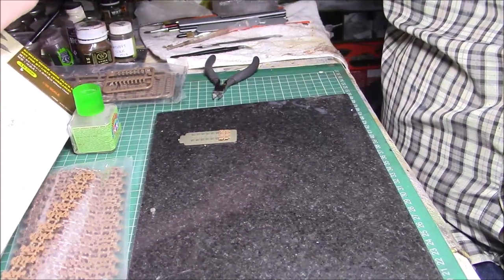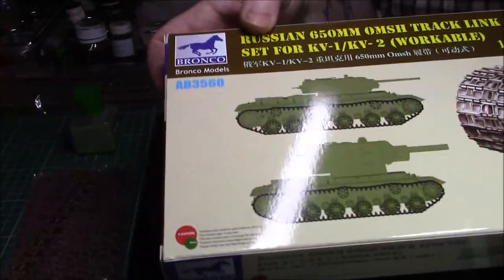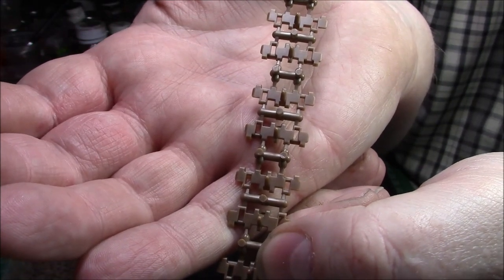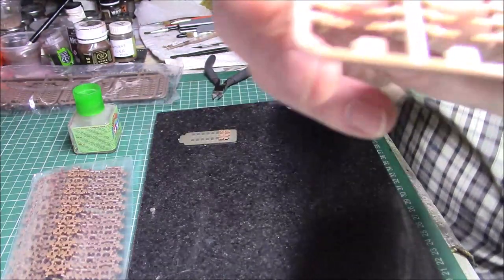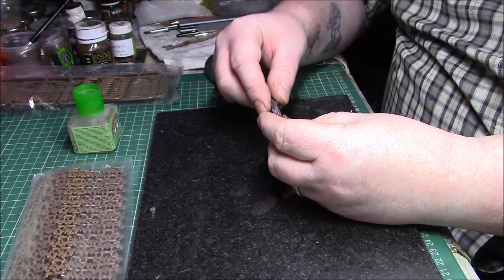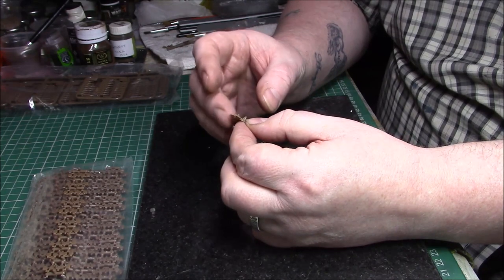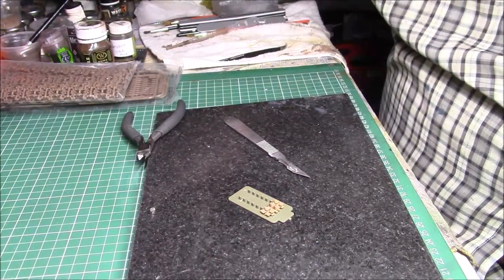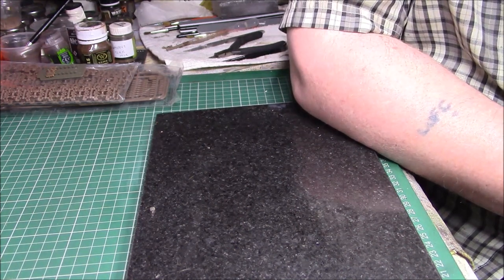Bronco 1/35 Russian KV1/KV2 650mm OMSH Workable Tack link set Un-Boxing